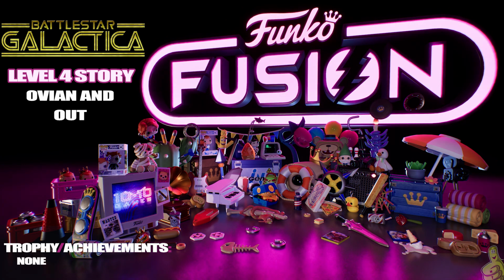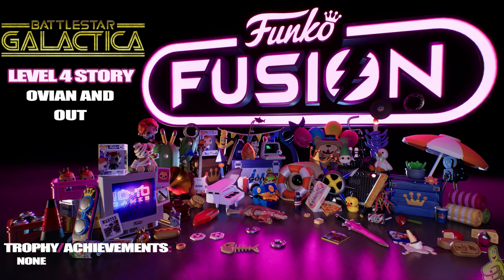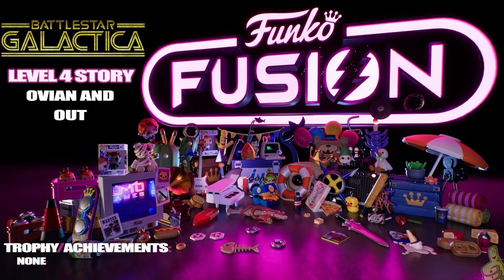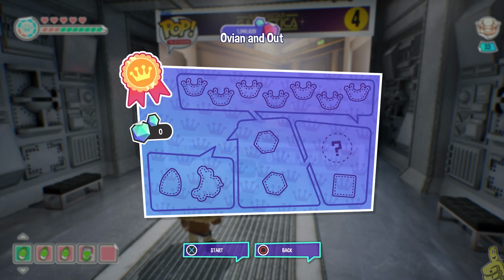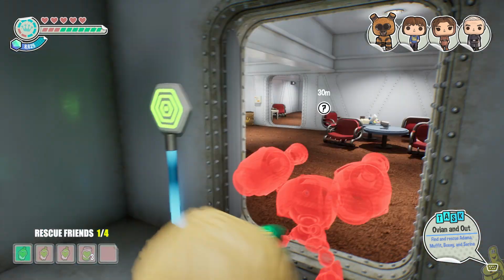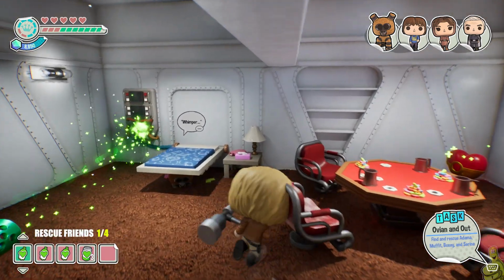Funko Fusion: Battlestar Galactica / Level 4 Ovian and Out STORY - HTG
FUNKO FUSION is here! 10:10 Games sent us a code for Funko Fusion to try out and this is Battlestar Galactica Level 4 Ovian and Out STORY!! Funko Fusion has been a blast so far and we look forward to 100% and providing a guide to go with it! We are already working on a guide for Funko Fusion showcasing all collectibles and Trophy/Achievements and the link should be below.

Our Muffit Part Quick Links for Ovian and Out:
Rescue Friend 1:  01:42
Rescue Friend 2:  02:30
Rescue Friend 3:  05:57
Rescue Friend 4:  07:26

►Trophy/Achievement earned in this Funko Fusion Ovian and Out video:
No Trophy/Achievement

►About HappyThumbsGaming◄
The HappyThumbsGaming YouTube Channel is a game channel fun for all ages! Our Gameplay and commentary are both set up for gamers of all ages and our games do vary but seem to always return to LEGO based games. We do have plans to do more genres/types of games in the future and are always wanting requests from you guys! Please let us know what games or things you would like to see happen here on our YouTube channel or on our website. Thanks as always for your support and welcome if you are new to our channel! BooYaKaShouw!!

- HappyThumbsGaming